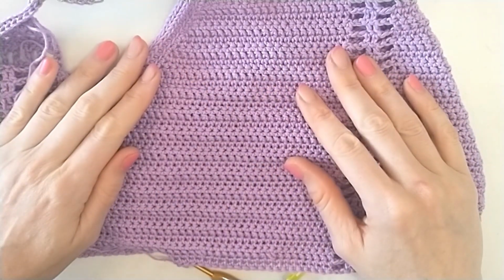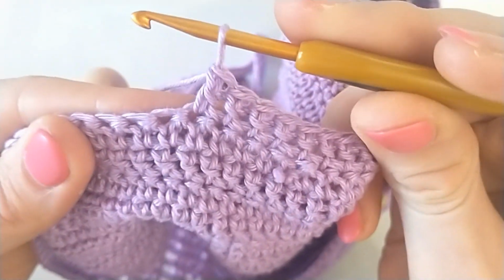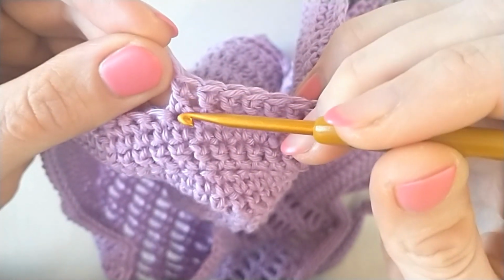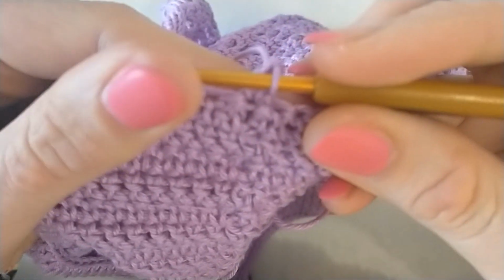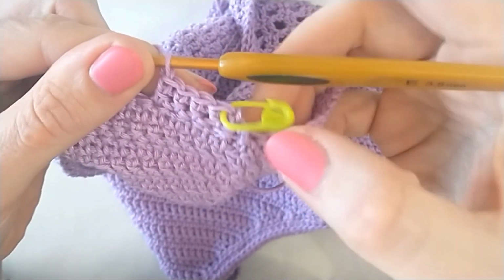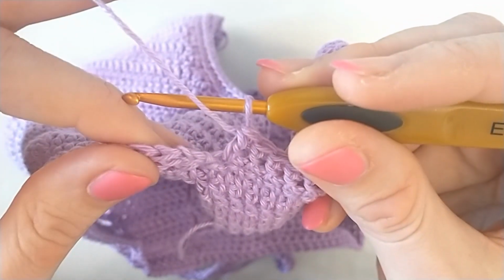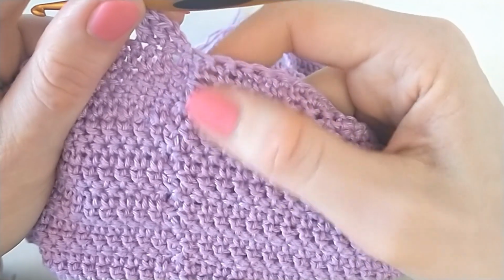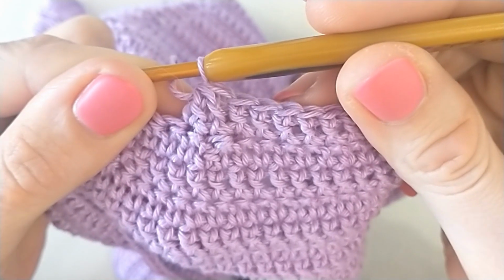linked double crochet, invisible seam/ invisible join and how to decrease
Instructions on the linked double crochet (LDC).
How do I make an invisible seam when working in the round by closing the round en how to make decreases by crocheting 2 LDC together.
I use these techniques in my upcoming patterns.